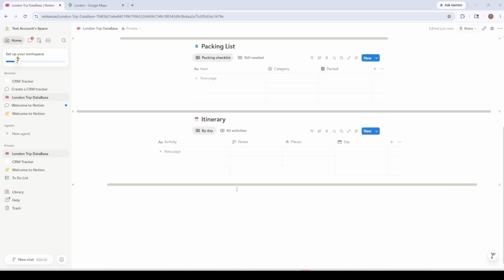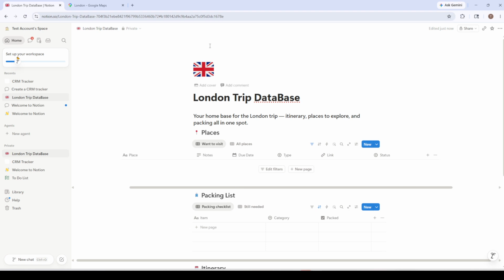Use Breadcrumbs in Notion [Simplified]